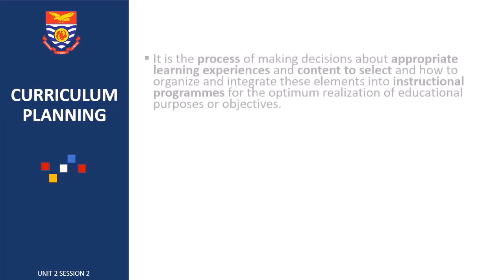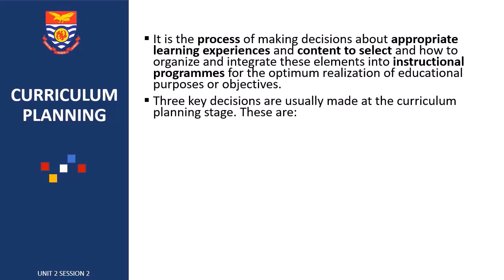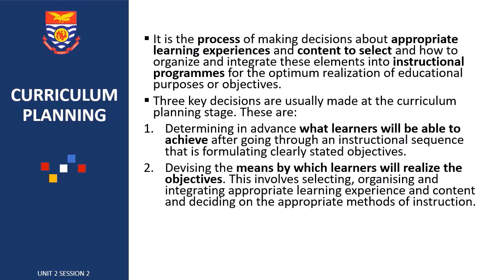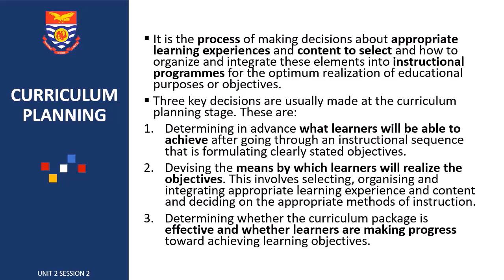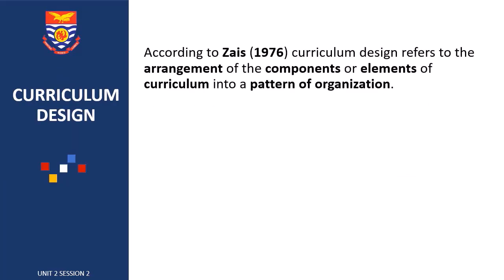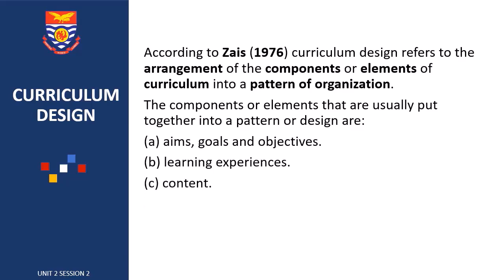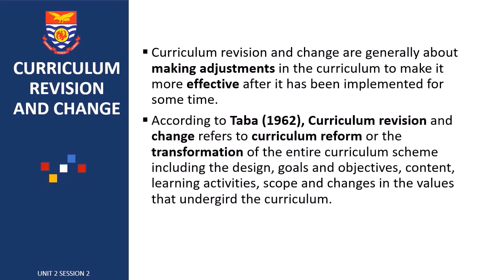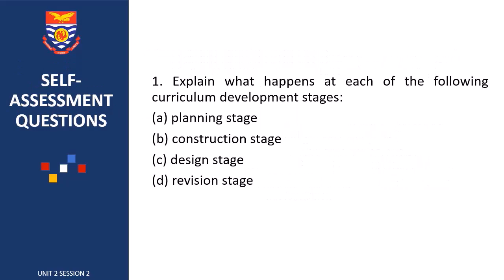Curriculum Studies in Chemistry Unit 2 Session 2